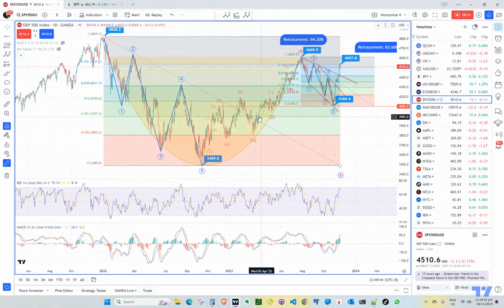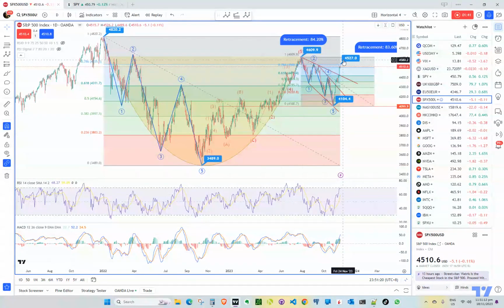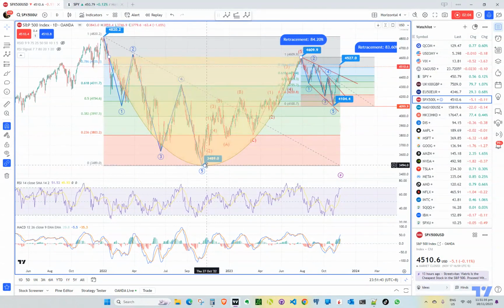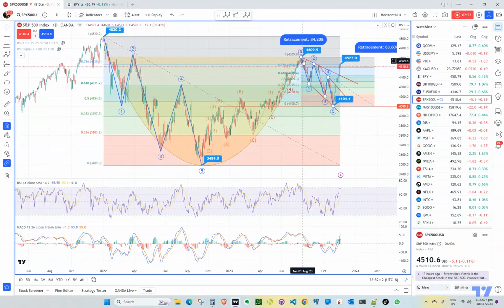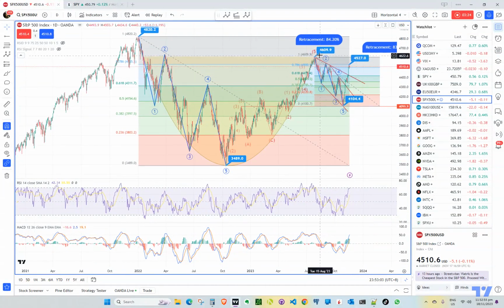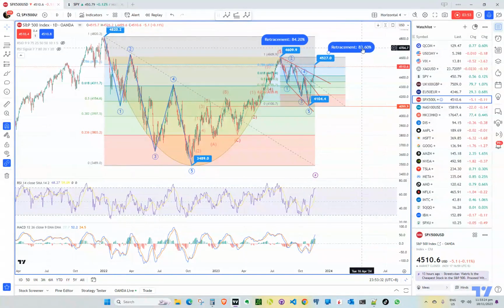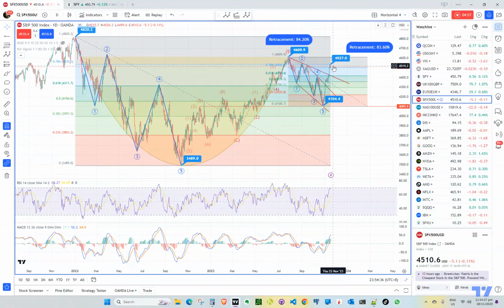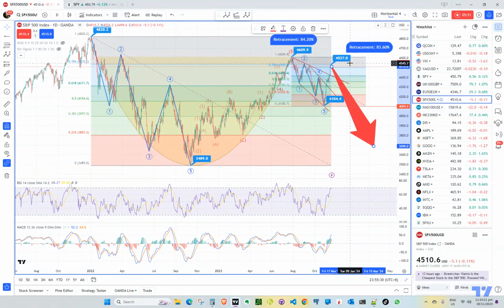S&P 500 Preferred Short (19th Nov 2023): Better Risk-Reward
Today I want to discuss about the bull and bear cases for S&P and introduce the fractal concept

Bull case:
Cup with a handle
uptrend can be considered 1-2-3 wave and recent downmove as 4th wave
 it is a possibility because wave 4 is in wave 1's terrority, similar to the big downtrend. But this can also be considered a leading diagonal
downtrend sub-wave 5 ended on uptrend wave 1

Bear case:
Fractal
 retracement % is very close
 both retracements reached peak of wave 2 of same degree
Preferred Elliott Wave Counts
Risk-reward is better on the short side now
 speed of upmove